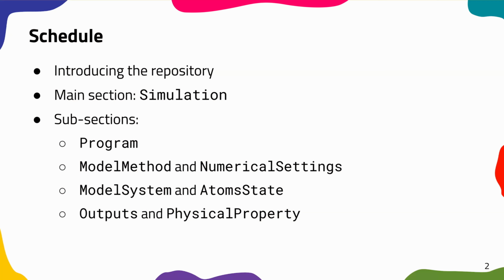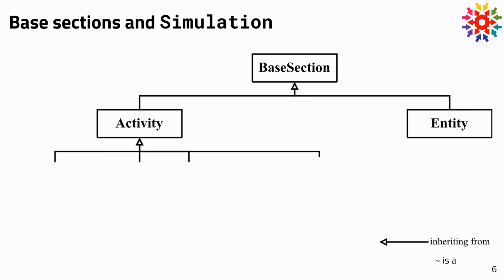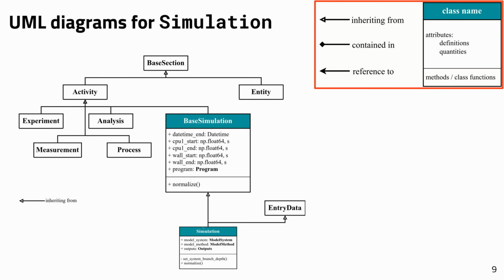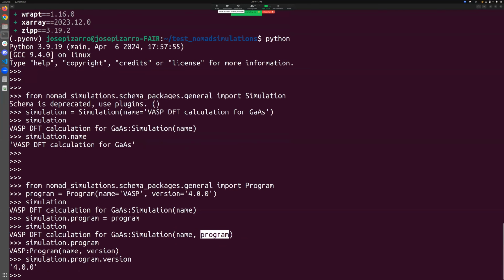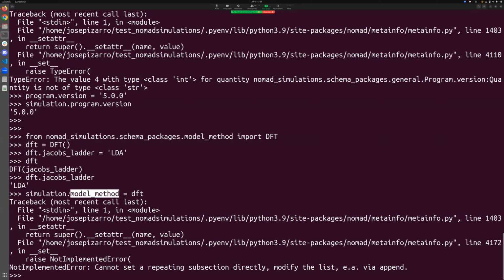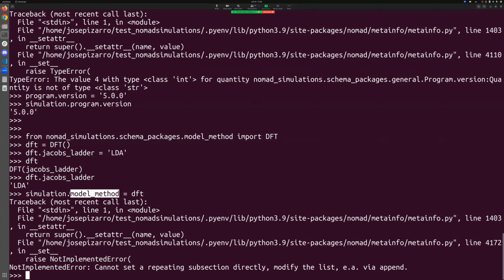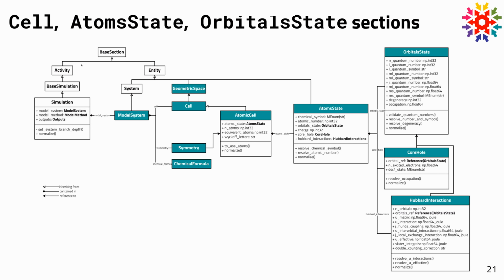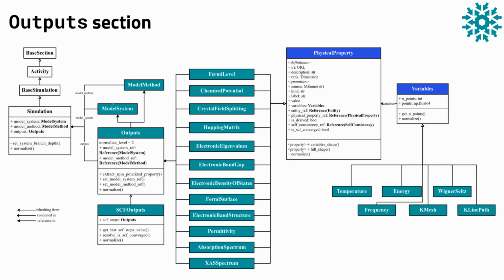FAIRmat Tutorial 14 Part 2: Working with the NOMAD-Simulations schema plugin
In this second part of the 14th FAIRmat Tutorial, José Pizarro demonstrates working with the NOMAD-Simulations schema plugin.

The GitHub Repository contains material used and provided during the tutorial

Chapters:
00:00:00 Introduction
00:02:31 Introducing the repository
00:08:22 Simulation
00:21:42 Program
00:24:55 Model Method and Numerical Settings
00:34:57 Model System and Atoms State
00:46:40 Output and Physical Property